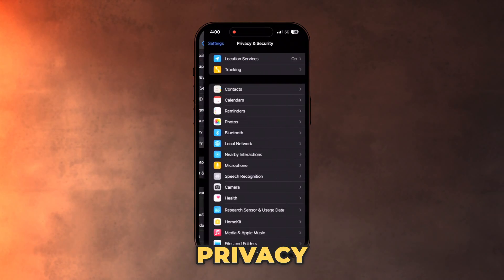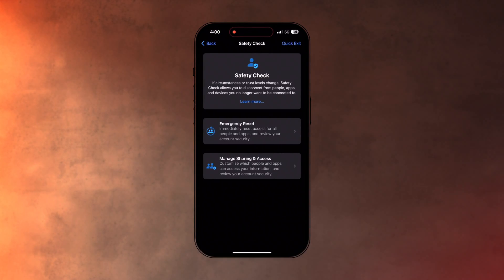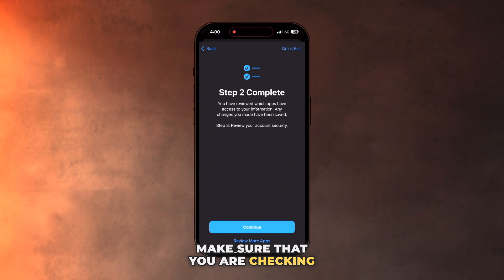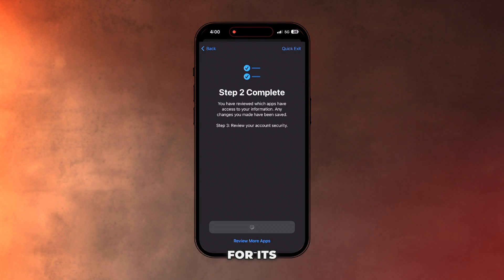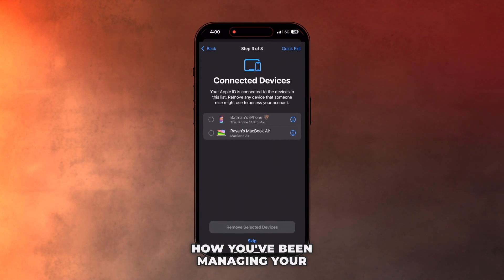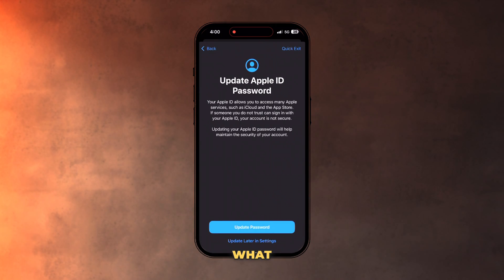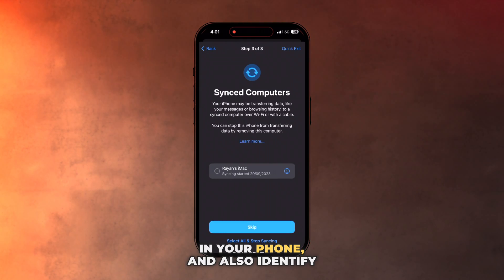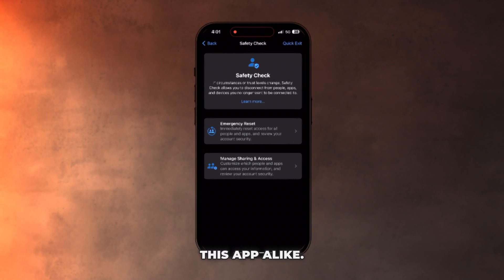How to Protect Your Phone from Being Tapped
iPhone Safety Check is a new feature in iOS 17 that helps you review and manage your privacy and security settings. It allows you to quickly stop sharing your data with people and apps, or reset your account credentials, if you feel your personal safety is at risk. It also helps you check and update your sharing preferences, trusted phone numbers, and device access. In this video, I will show you how to use iPhone Safety Check, and how it can prevent your phone from being tapped by hackers, spies, or anyone else who wants to eavesdrop on your calls, messages, and online activities. I will also give you some tips and advice on how to protect your phone from being tapped, such as disabling Bluetooth and GPS when not in use, setting strong passwords and enabling two-factor authentication, and avoiding phishing scams and suspicious links.